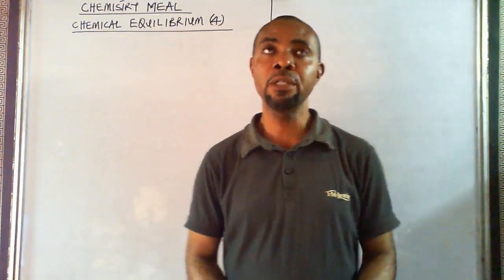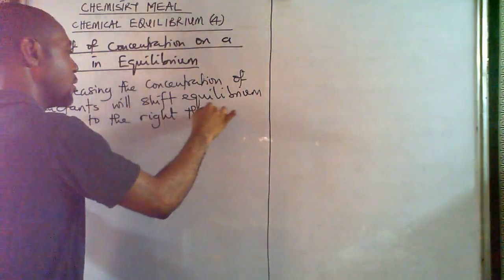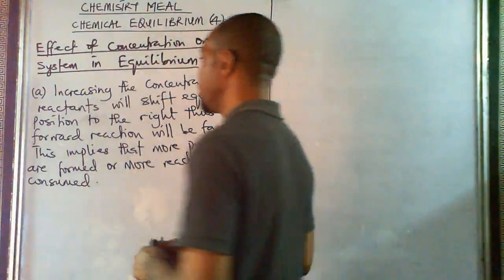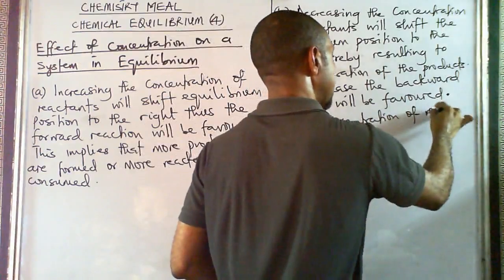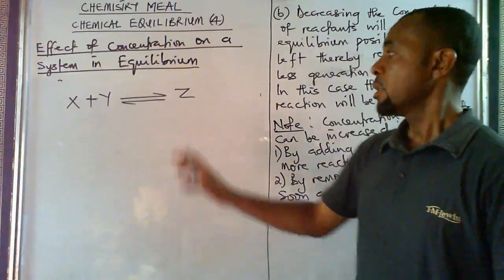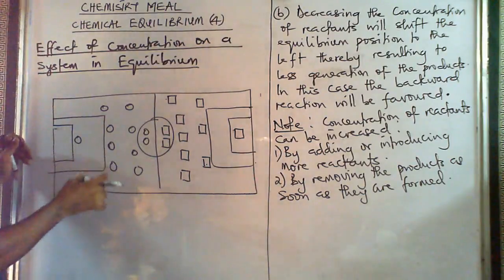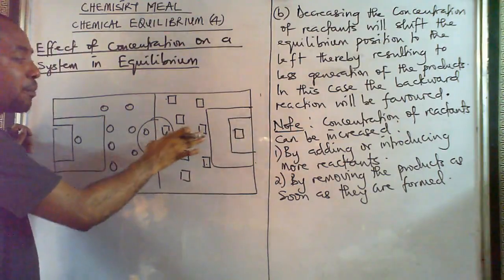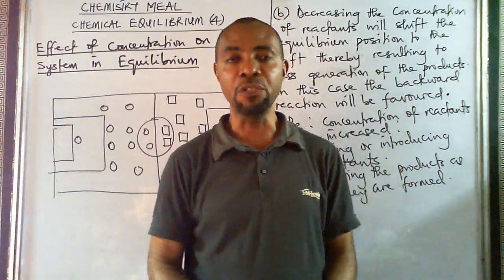Effect of Concentration on Chemical Equilibrium | Le Chatelier’s Principle Explained for WAEC & JAMB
Welcome to Mathematics Meal 1, your trusted academic channel for mastering Mathematics and Science!

In this detailed chemistry tutorial, we explain the Effect of Concentration on Chemical Equilibrium using Le Chatelier’s Principle in a simple, step-by-step format suitable for WAEC, NECO, JAMB UTME, and IGCSE students.

🔎 In This Video, You Will Learn:

Meaning of chemical equilibrium

Statement and explanation of Le Chatelier’s Principle

How increasing concentration affects equilibrium position

How decreasing concentration shifts equilibrium

Effect of adding reactants vs products

Why solids and pure liquids do not affect equilibrium position

Relationship between concentration changes and equilibrium constant (Kc)

WAEC and JAMB standard examination questions with worked examples

We use clear chemical equations and practical illustrations to help you understand how equilibrium shifts to oppose changes in concentration.

This lesson is essential for students preparing for:

WAEC Chemistry

JAMB UTME Chemistry

NECO

IGCSE Chemistry

Secondary school internal examinations

📘 Example Reaction Discussed:

For a general reaction:
aA + bB ⇌ cC + dD

You will understand how the system responds when:

More A is added

Product C is removed

The concentration of B decreases

Many students lose marks in equilibrium questions because they do not fully understand how concentration affects equilibrium. This video simplifies everything and helps you confidently solve examination questions.

If you are serious about scoring high in Chemistry, this lesson is a must-watch!

We provide:

Mathematics tutorials

Physics lessons

Chemistry explanations

Biology concepts

chemical equilibrium
effect of concentration on equilibrium
Le Chatelier principle explained
equilibrium shift
WAEC chemistry equilibrium
dynamic equilibrium chemistry
chemistry tutorial for secondary school
equilibrium concentration change